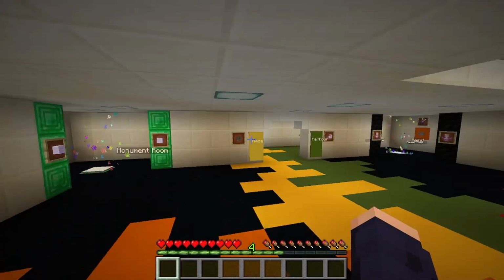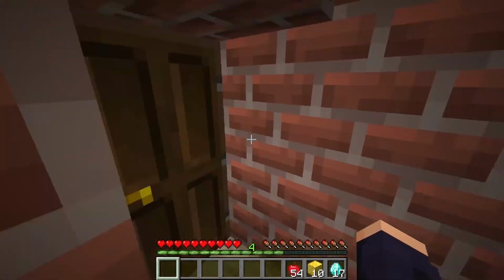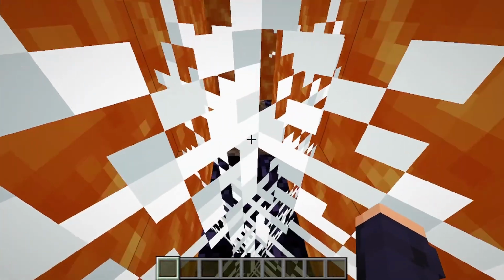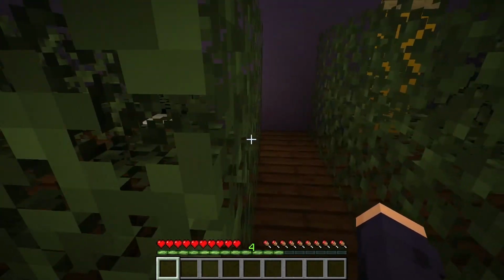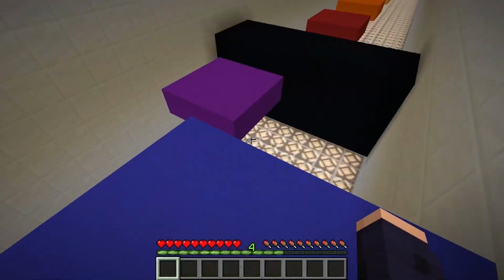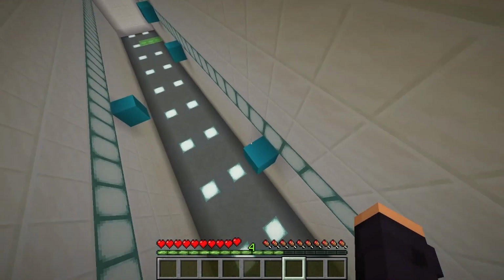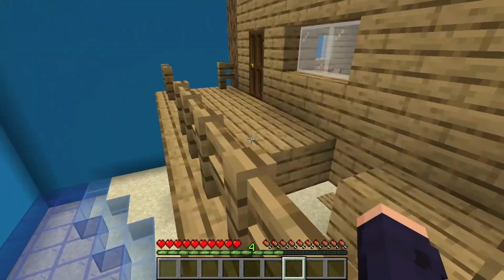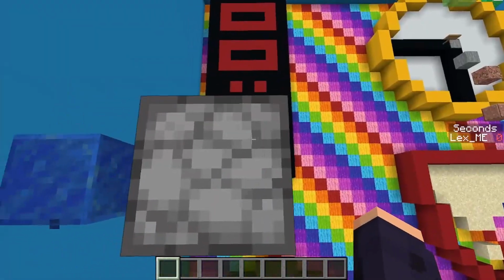Why do people like parkour? l Minecraft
In this video I did the second part of the variety Minecraft map and did a maze and more parkour. Thank you, guys, so much for watching this video. I appreciate it.